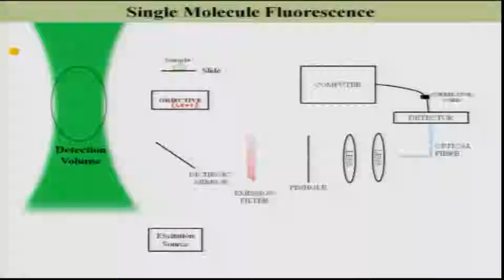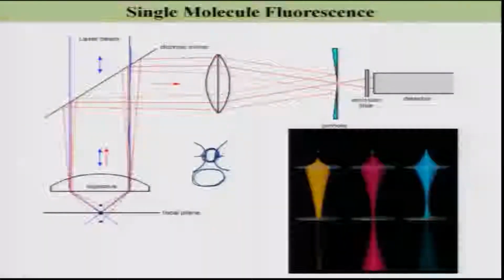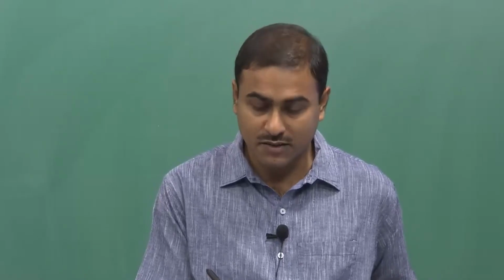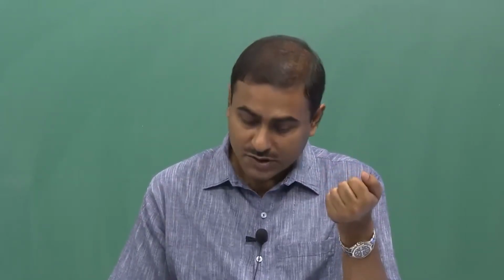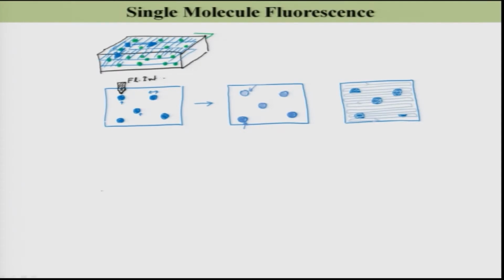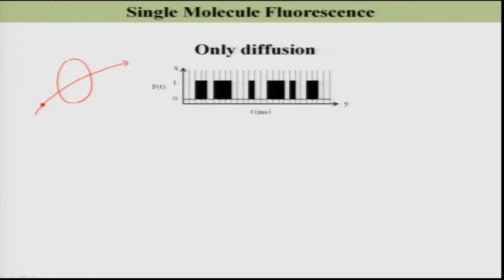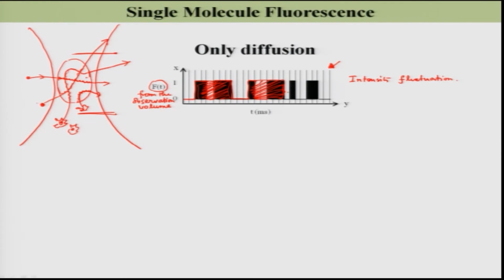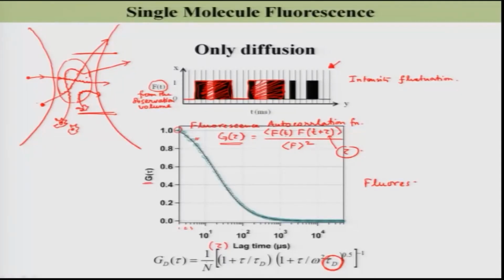Lecture 40 : Basics of Fluroscence Spectroscopy